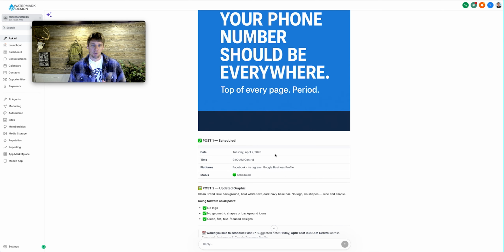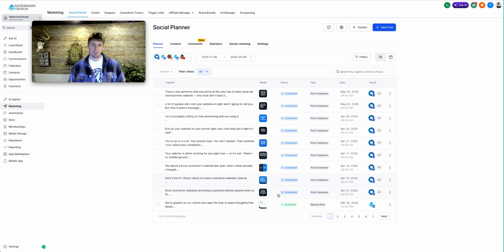GoHighLevel Ask AI: Plan 30 Days of Social Posts in Minutes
Want to plan out your social media for the next month in minutes using GoHighLevel?

In this video, I’ll show you how to use the Ask AI feature inside GoHighLevel to plan a full month of social media posts fast — including captions, images, and scheduling.

🚀 This is perfect if you want to stay consistent on social media without spending hours every week figuring out what to post.

• How to use Ask AI inside GoHighLevel
• Plan 2–3 posts per week automatically
• Generate captions and post ideas
• Create images using AI
• Add calls-to-action (CTAs)
• Schedule your content in minutes

💬 *Question:*
Would you actually use AI to plan your content, or do you still prefer doing it manually?